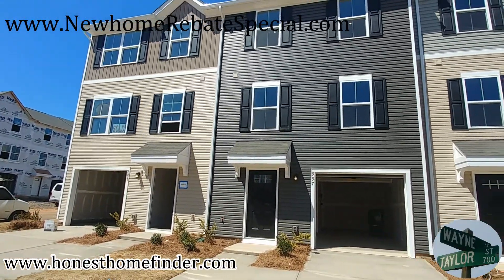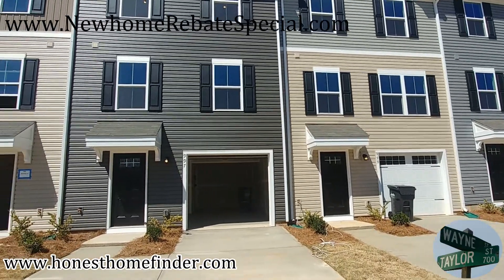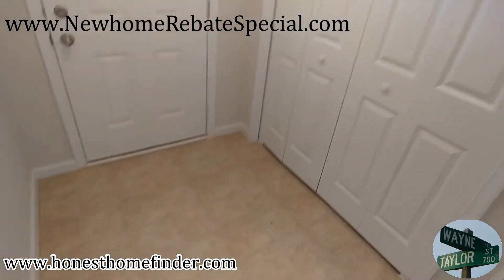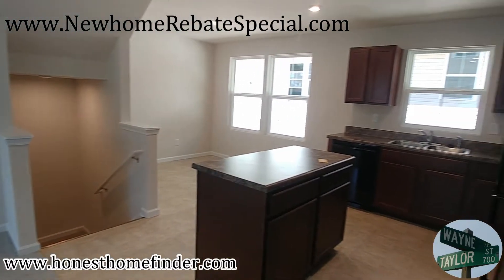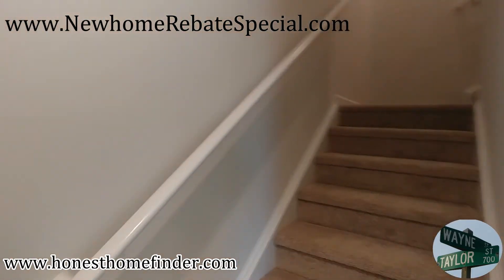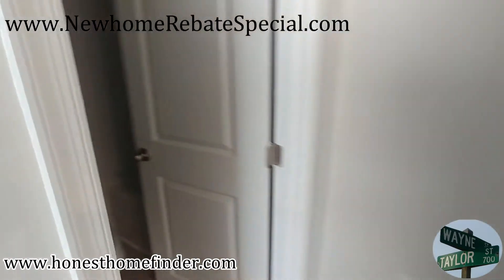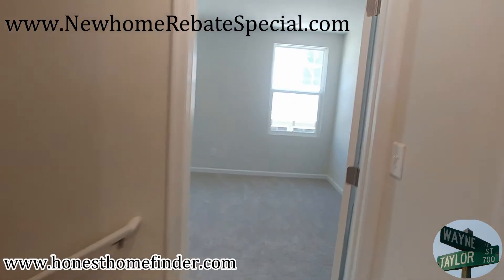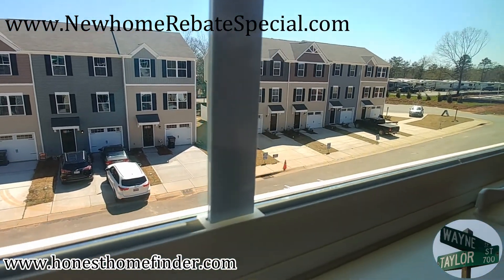Ryan townhomes Glynwood Forest 1220 inventory/sold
Thought I would also show one empty. Search my channel for the video of the model all decked out.

Ryan Homes is building townhomes in Fort Mill and they are going like hotcakes. They are selling one model, the 1220. Also, Ryan is selling these homes practically move in ready. All appliances, even a washer and dryer.

The 1220 floorplan is three stories, 1307 square feet, three bedrooms and two baths with a one car garage.

I want to make this easy for you. Put my skills and experience to work for YOU.